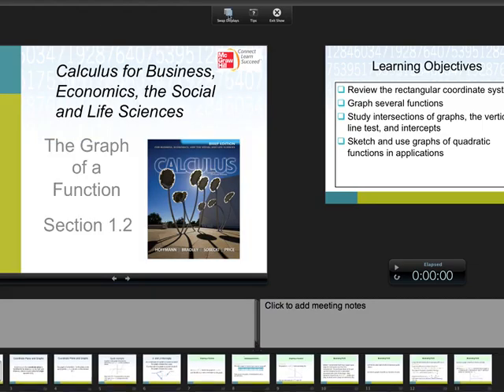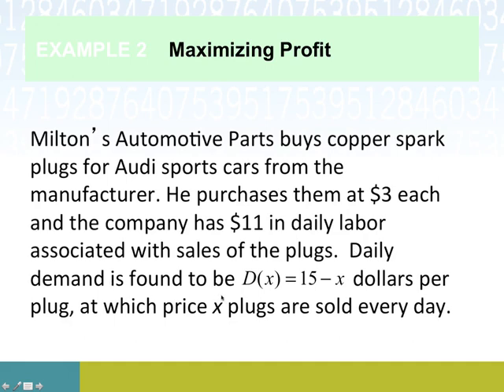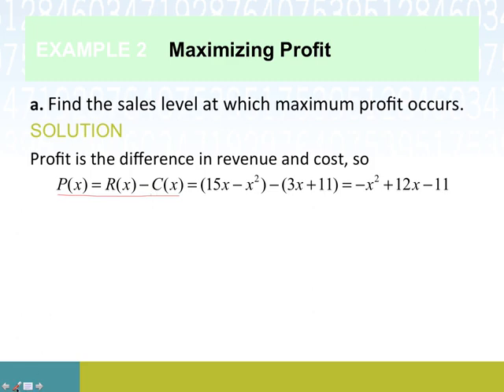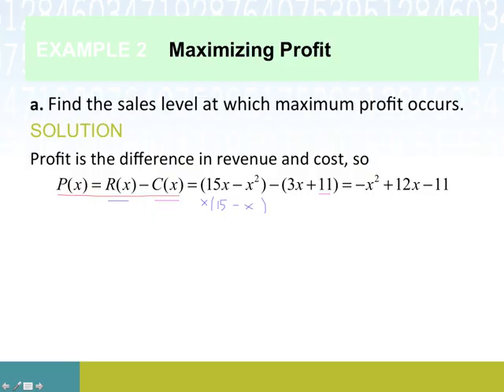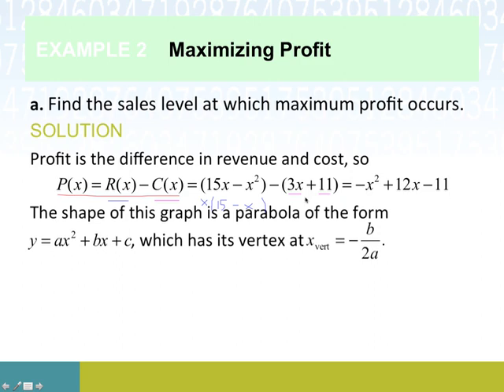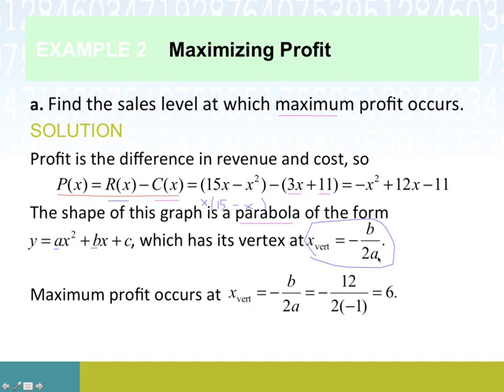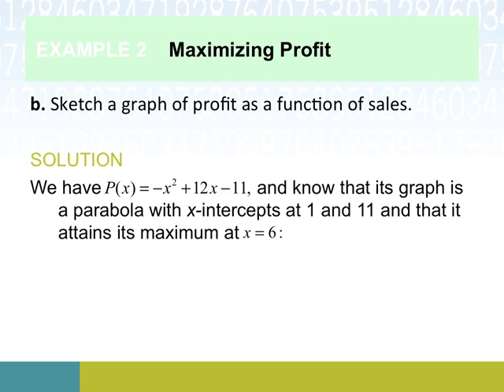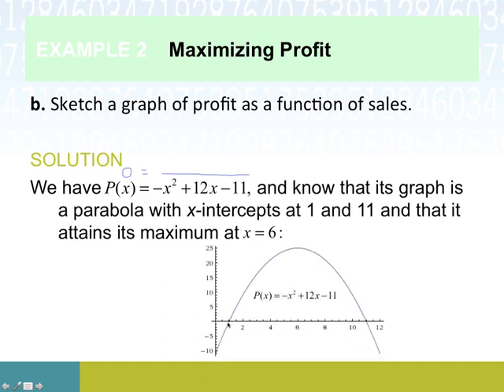Graphing Quadratic Functions (Applied Calculus, Sec 1.2 part 2)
Construct quadratic functions and graph them.